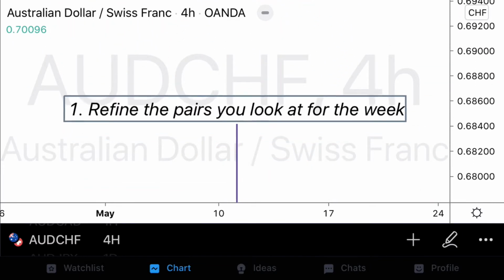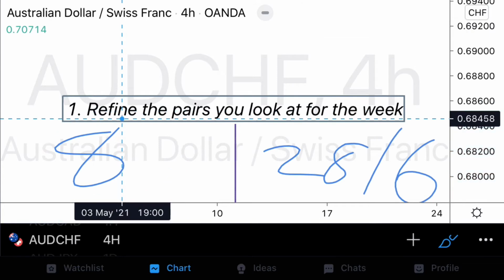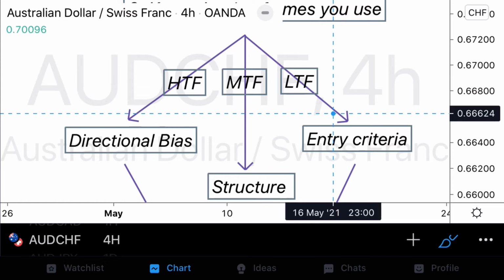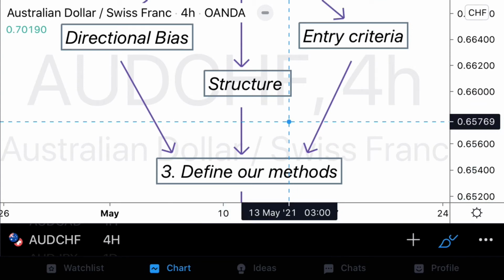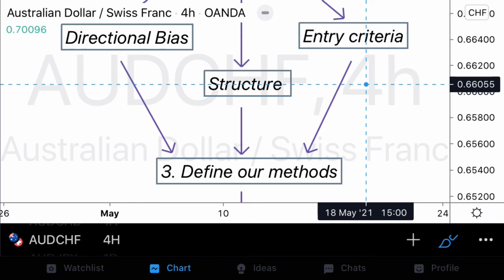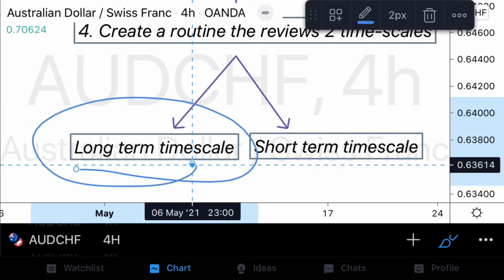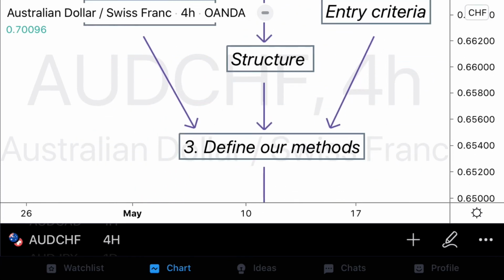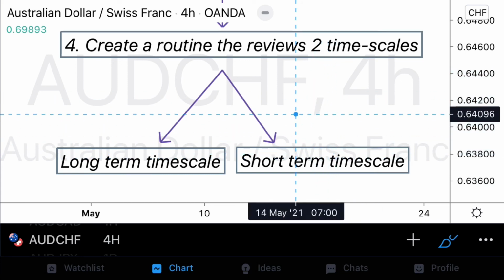Improving Your Analysis Skills!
In today’s video:
We will break down “How to be consistent with your analysis”  for more consistent results in your trading!
I refine these 6 steps into 4 simple to understand steps to systemize your analysis.

1. Refine the financial assets you analyze.
2. Know the timeframes you use.
3. Define how you derive a directional bias.
4. Define what structures you look at.
5. Define your entry criteria.
6. Create a routine that looks at the projection of two timescales.